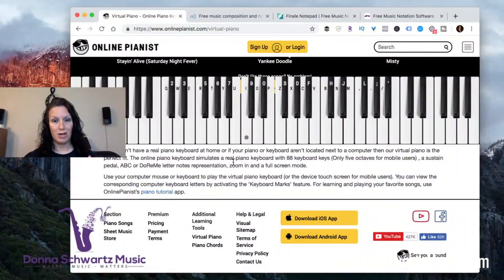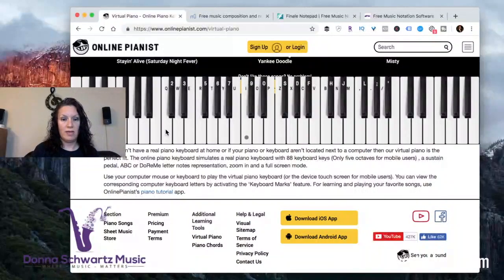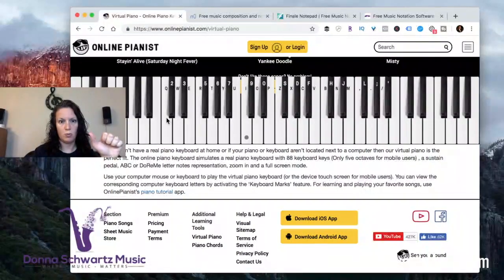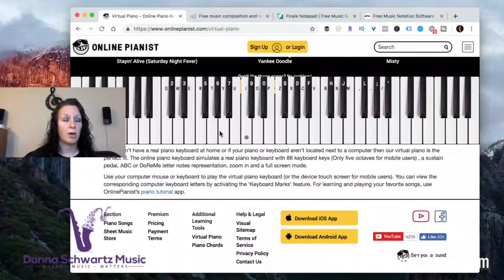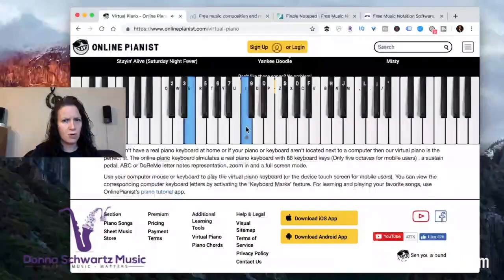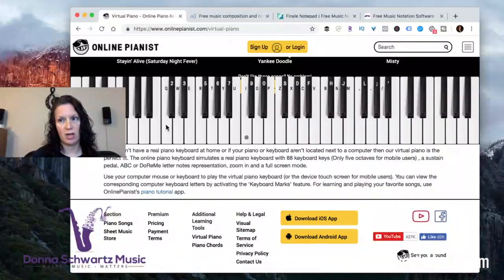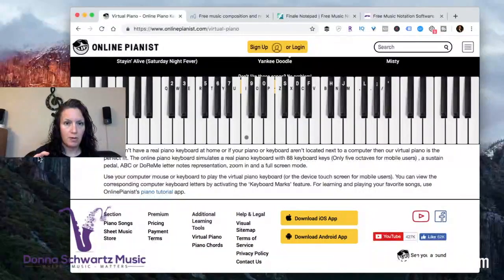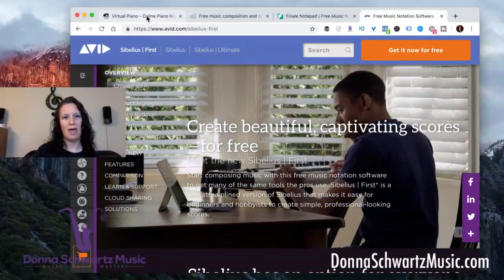Basic Music Theory- Understanding Intervals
One concept you must understand in order to improvise in any style of music is. intervals - how to form them, what they sound like - so that you can form scales and chords and HEAR what they sound like.
In this video, you'll get some interval basics, along with some resources to help you notate and hear them.

Feeling stuck with your improvisation? (And it doesn’t have to be just jazz…many players I know perform a variety of styles)

I’ve got a Free Quiz that can identify the stage you’re in right now and give you your next best step for improvisation with a free video lesson.
Just click on this link, take the short Quiz and get your free video lesson with your next best step for improvisation, no matter what genre you play

If you've been improvising for a while and feel stuck because you're playing the same things over and over again, check out my FREE Masterclass: